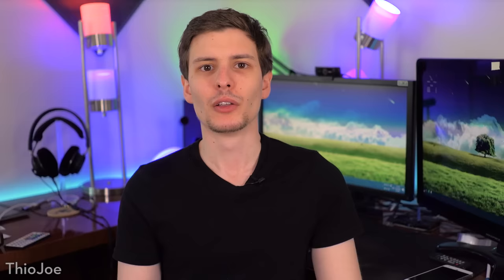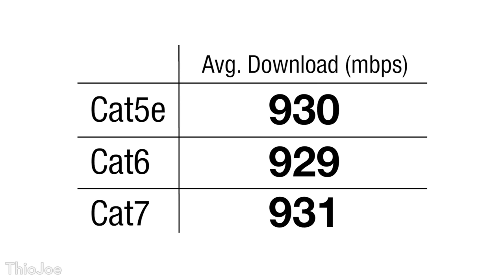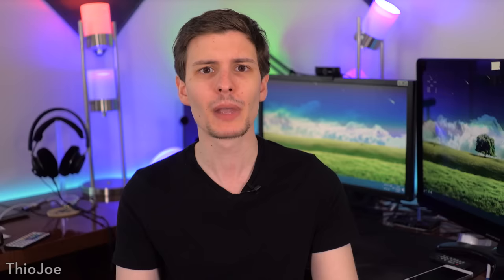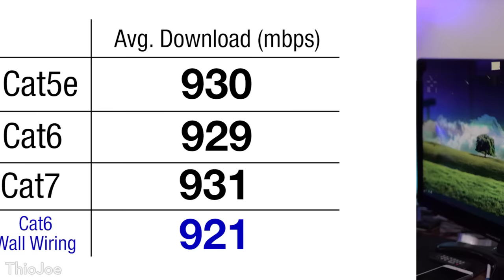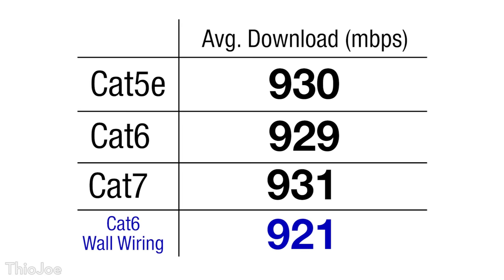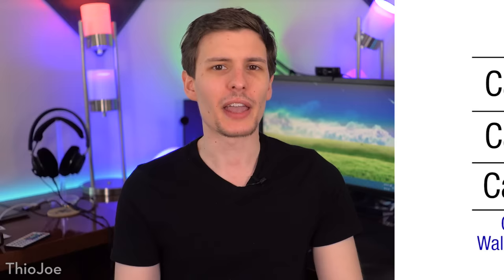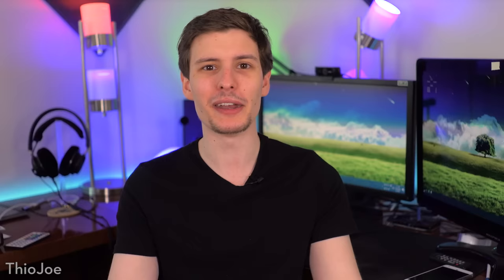What Ethernet Cable to Use? Cat5? Cat6? Cat7?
EXPLAINED: What the heck are these different cables?

If you've ever gone to buy an internet cable, you probably saw different types available. There are Cat5, Cat5e, Cat6 and others, but which do you need? Well all of these ethernet cables will work, but there are some differences depending on the speed required. In this video I go over the different types of ethernet cables and what each one does.